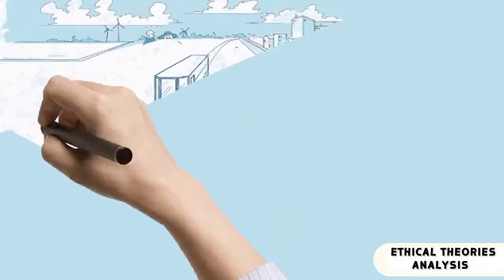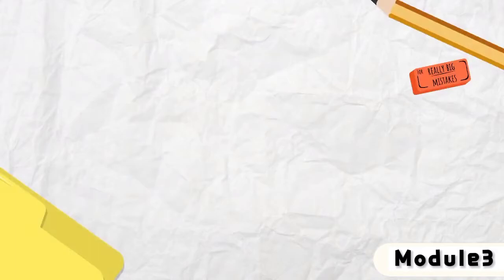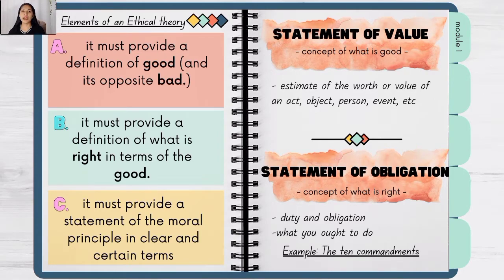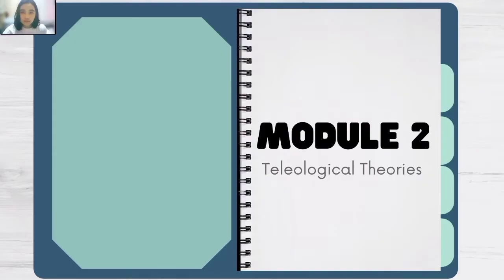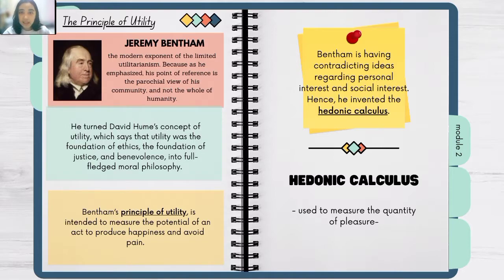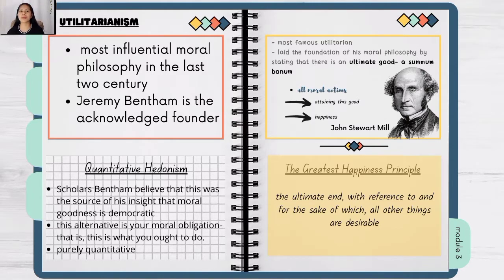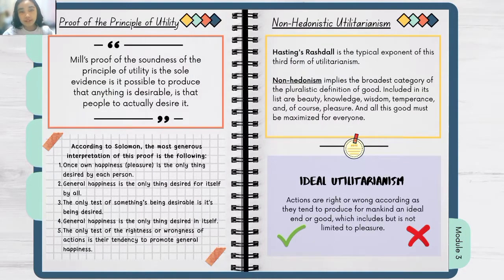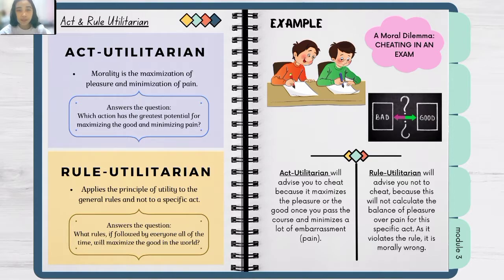Acunas' Analysis of Ethical Theories - Angela Aquino & Angela Sacdalan - PA11 Philo 1 THU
This unit will provide you with a very strong foundation of the different types of ethical systems. It will compare and contrast various ethical systems in terms of how GOOD is defined, and how RIGHT is defined in terms of the good. The modules/topics discussed in this video are (1) Types of Ethical Theory, (2) Teleological Theories, and (3) Utilitarianism.

This is Unit V - Module1-3: Acuñas' Analysis of Ethical Theories - Maria Angela Aquino & Angela Sacdalan - Philosophical Analysis 11 Philo 1 THU 1